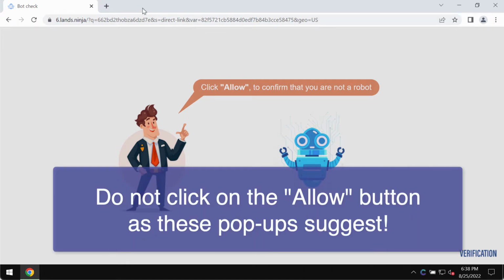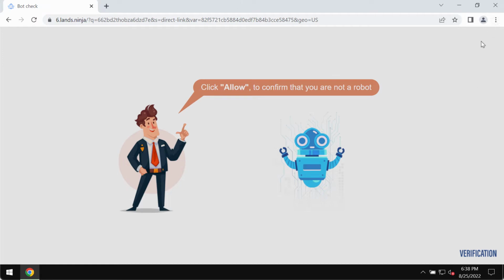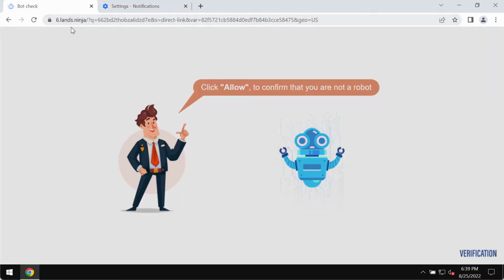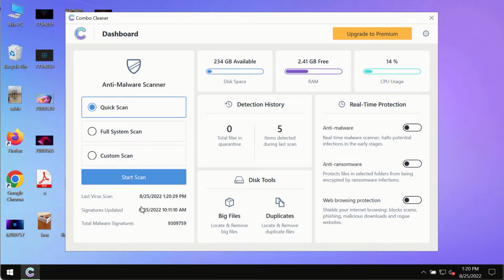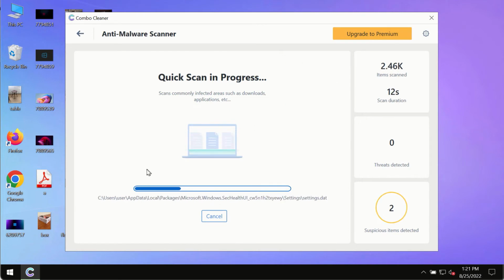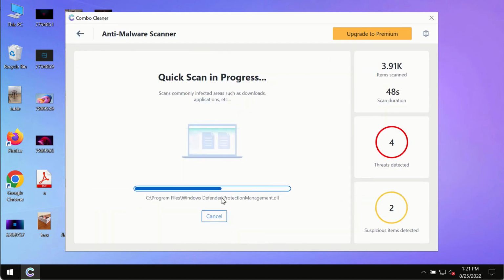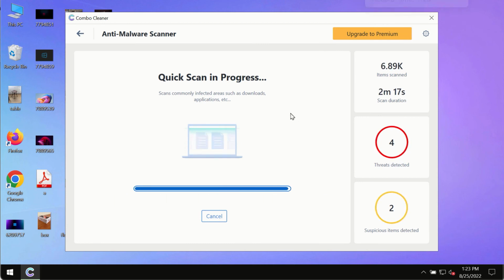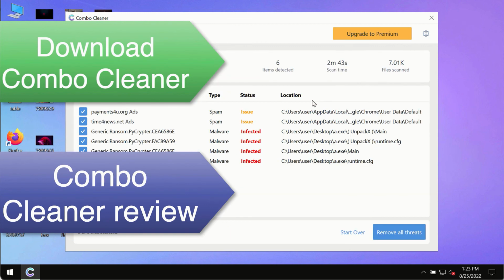6.lands.ninja pop-up ads - how to remove?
6.lands.ninja is a malicious site displaying fake alerts that try to force users into clicking on the "Allow" button in order to make them subscribed to the multiple advertisements that will be displayed in the form of annoying push notifications. Hence, if you have clicked on the "Allow" button mistakenly, remove these ads and deactivate them with Combo Cleaner Antivirus or, optionally, follow the manual recommendations provided in the video tutorial.